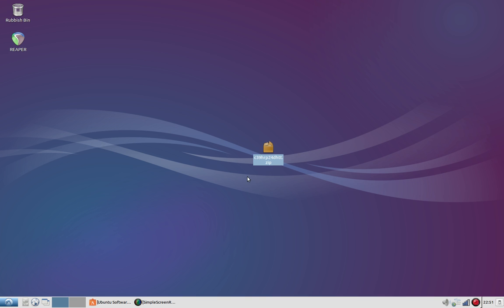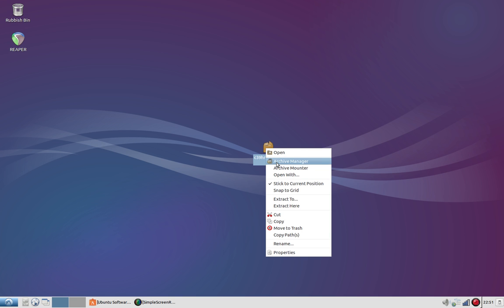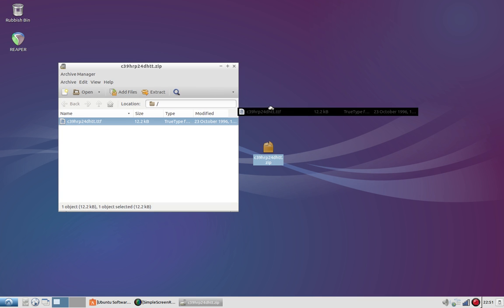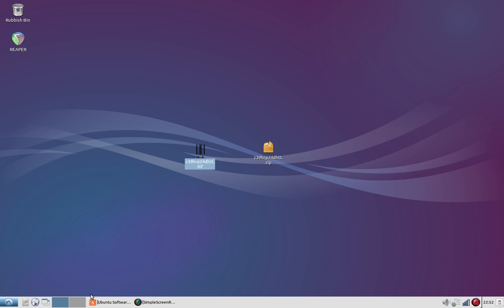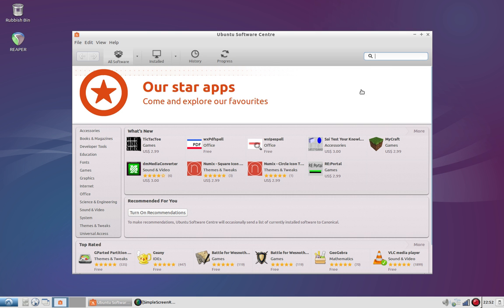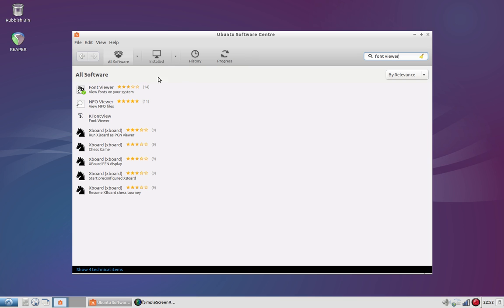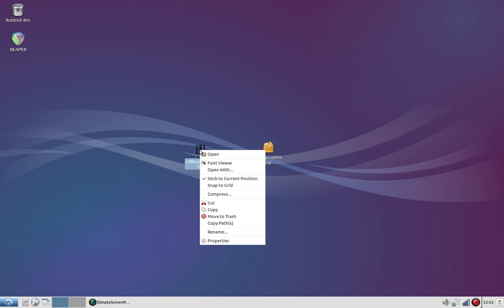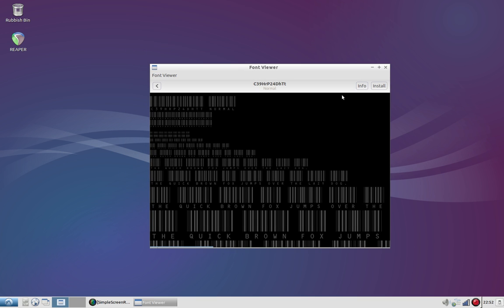How To Install A Font In Linux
Installing a font in linux is quite simple and in this video I will show you how.